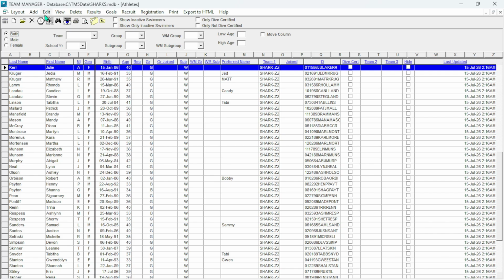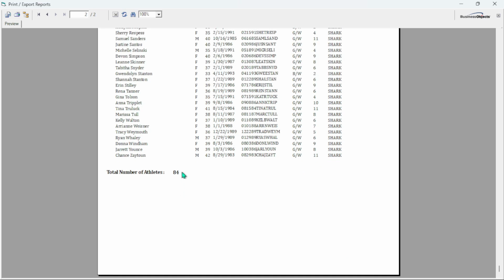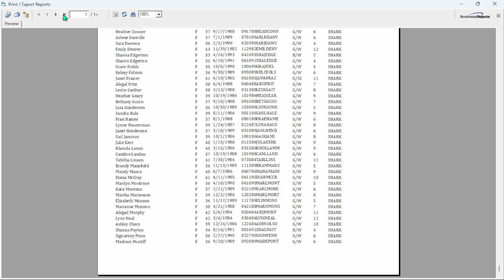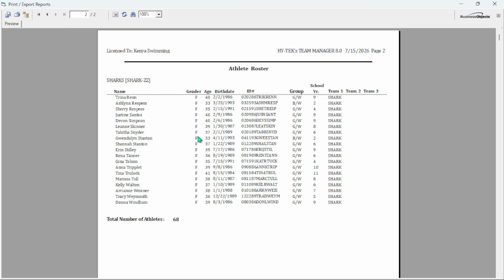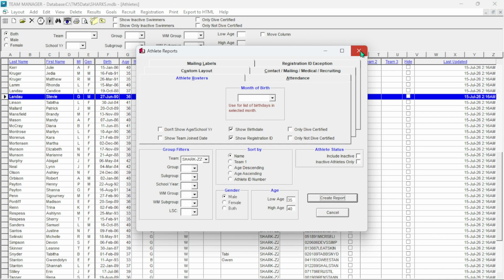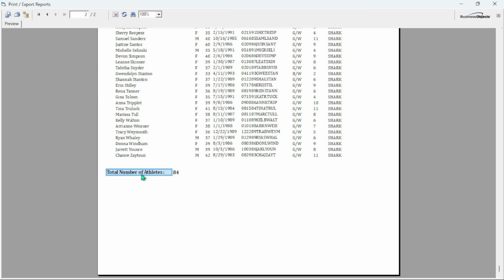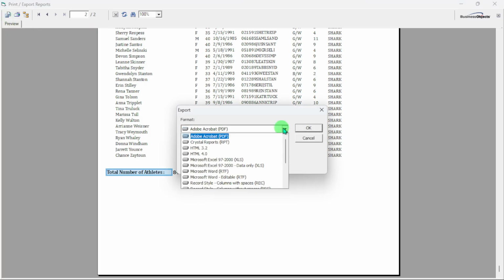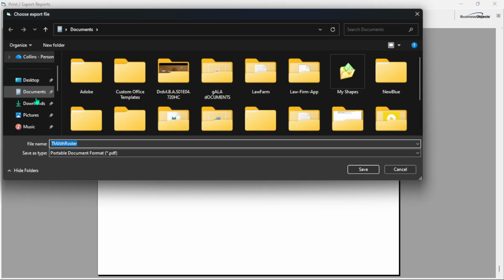HyTek TM8 Tutorial: Create and Export Athlete Roster Report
HyTek TM8 athlete roster report tutorial. Learn how to create, filter, preview, print, and export an athletes report in HyTek Team Manager 8.

In this HyTek TM8 tutorial, I’ll show you how to create an athlete roster report using the Reports menu, filter athletes by team or group, preview the report, and export or print the roster for your swim team records.

You’ll also learn where to find the athlete export option in Team Manager 8 when you need to export athlete or team data for another system, database, meet setup, or backup workflow.

✅ What you’ll learn:
• How to create an athlete roster report in HyTek TM8
• How to open the Athletes Report
• How to filter athletes by team, group, gender, or age
• How to preview your roster before printing
• How to export or print an athletes report
• How to export athletes and teams in Team Manager 8
• Common report setup mistakes to avoid

📌 Steps covered:
1. Open HyTek Team Manager 8
2. Go to Reports
3. Choose Administrative
4. Select Athletes
5. Choose the team or group filters
6. Preview the athlete roster report
7. Print or export the report
8. Use File → Export → Athletes/Teams when exporting athlete data

⚠️ Important:
Before exporting or printing your athlete roster, check the swimmer names, gender, date of birth, team, group, and duplicate athletes. A clean roster makes meet entries, reports, and team administration much easier.

This tutorial is useful for swim coaches, team administrators, school swim teams, club officials, meet secretaries, and anyone learning HyTek Team Manager 8.